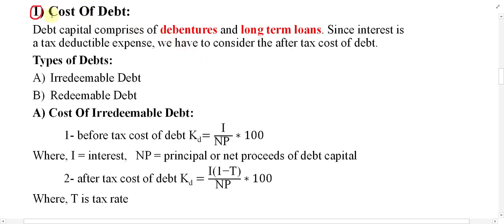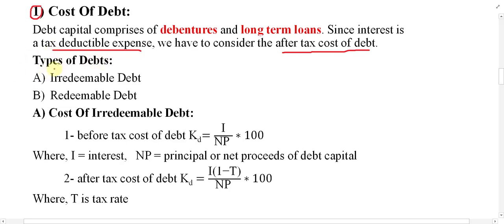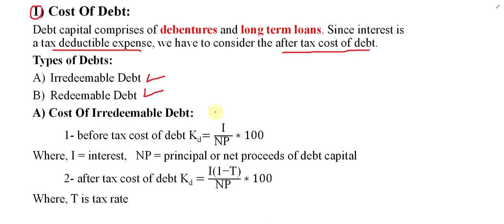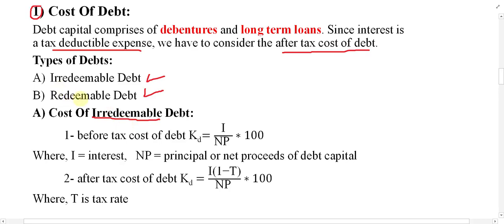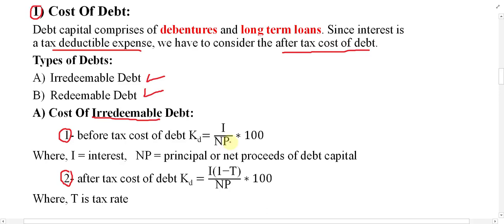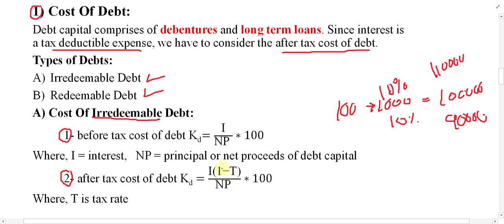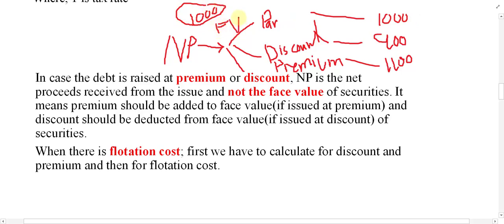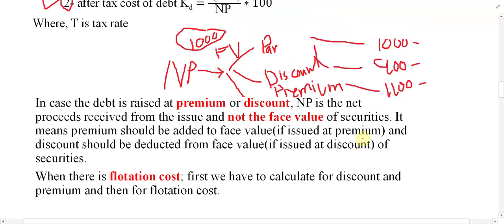Lecture 56: What is the Cost of Debt Capital and how to determine it?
this video explains what is the cost of debt capital and how to determine the cost of irredeemable debt.